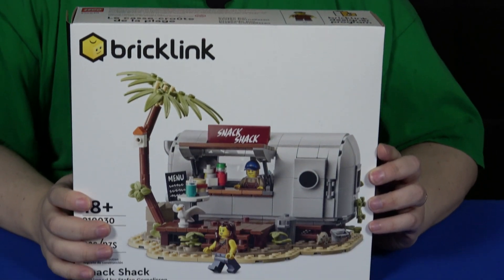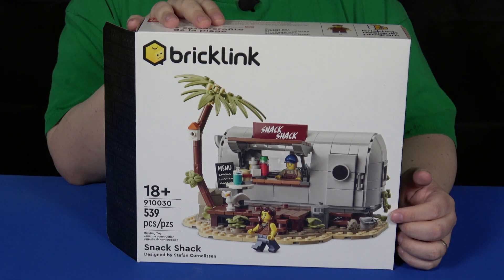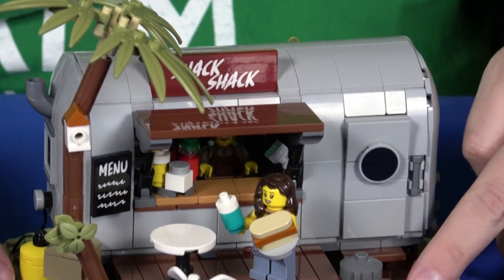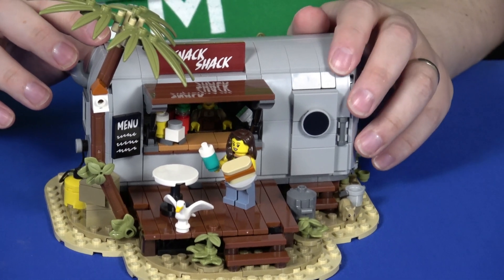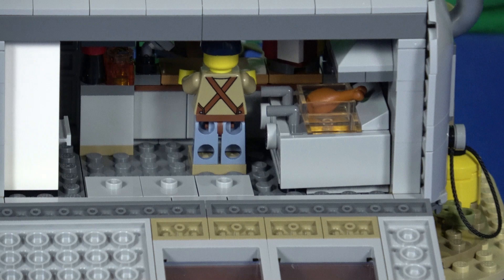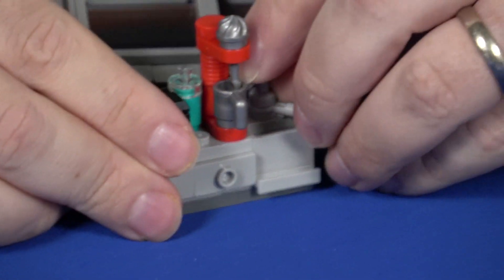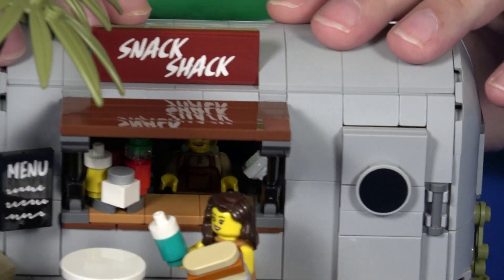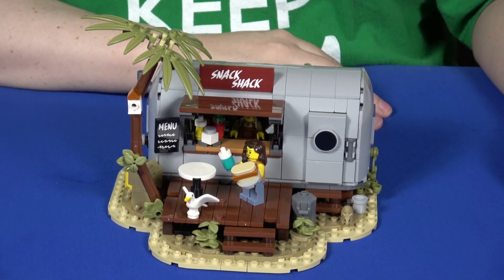LEGO BrickLink Designer Program Snack Shack Review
This is a companion video for our discussion on the #910030 LEGO BrickLink Designer Program Snack Shack